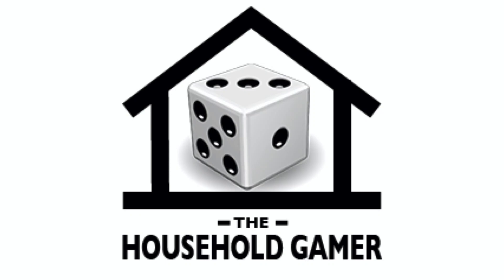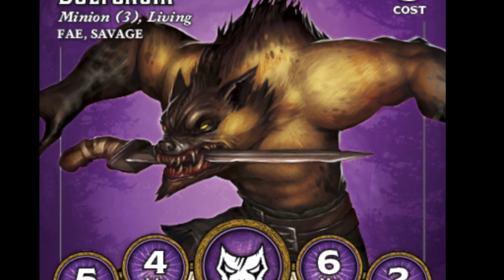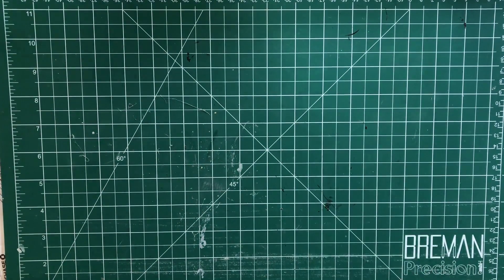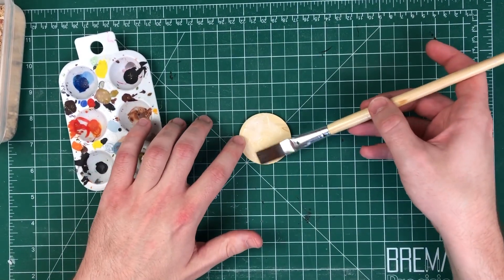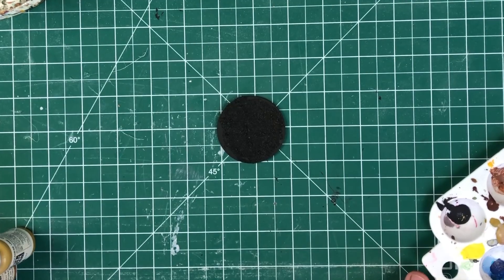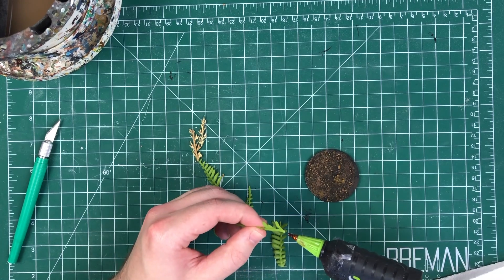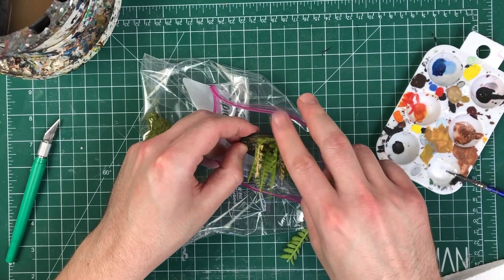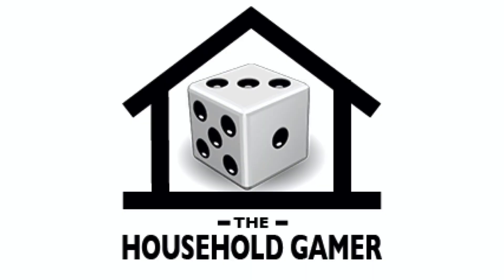Marker Monday! How to make undergrowth markers.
Today, we walk you through the construction of 50mm undergrowth markers, primarily for the Fae keyword. If you play Titania, you're going to need a lot of these. Like, a lot a lot.